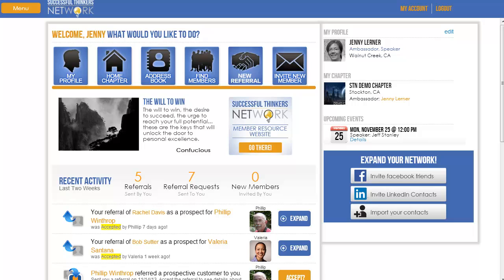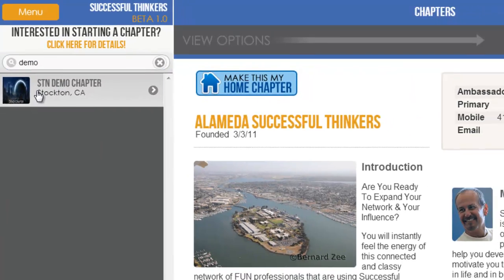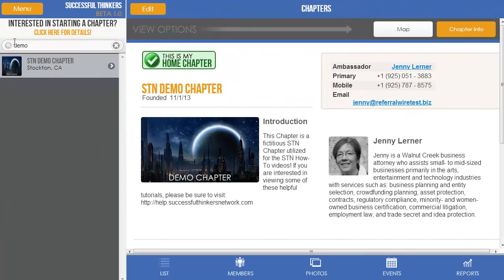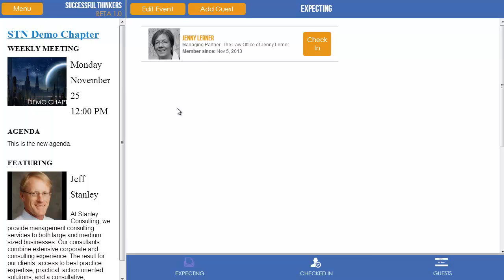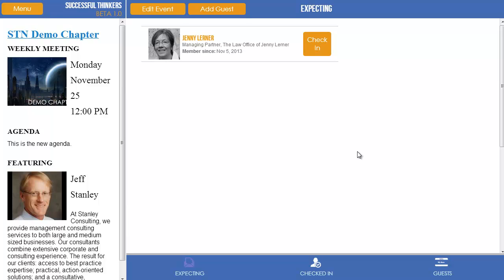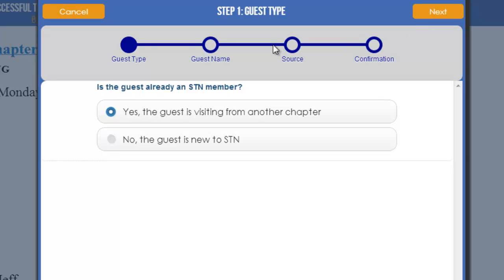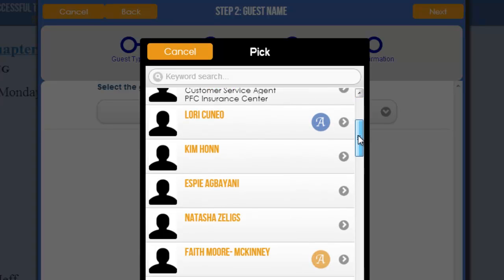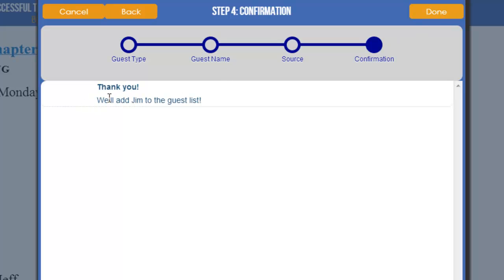STN How-To: Adding an Event Guest - Visiting Members